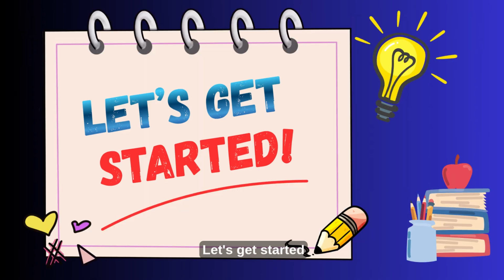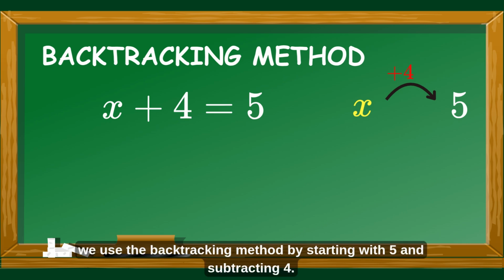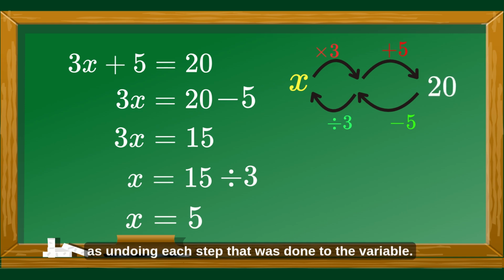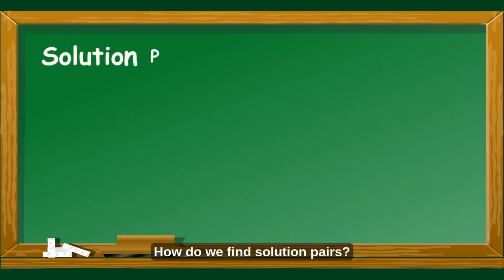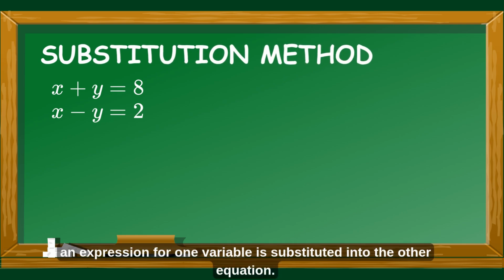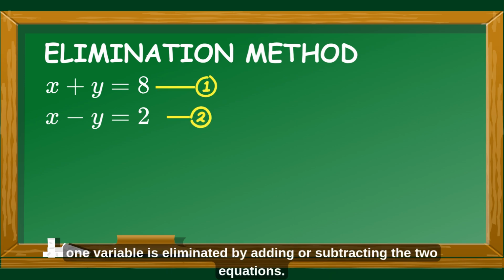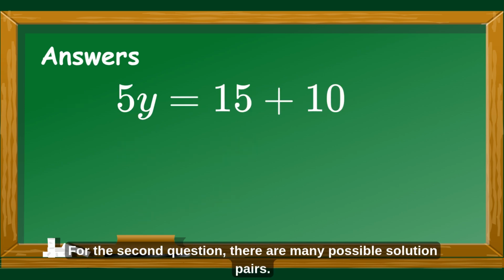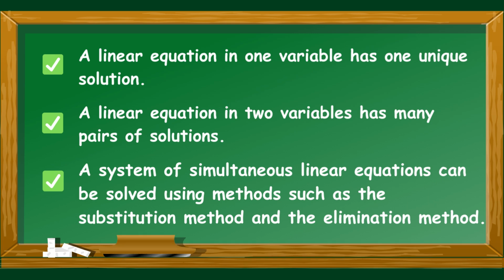Form 1 Mathematics Chapter 6: Linear Equations | KSSM | 5 Minute Revision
In this 5-minute revision video, we review the key concepts from Chapter 6: Linear Equations.

Topics covered:
~ Linear Equations in One Variable
~ Backtracking Method
~ Linear Equations in Two Variables
~ Solution Pairs
~ Simultaneous Linear Equations
~ Substitution Method
~ Elimination Method

Perfect for:
~ Quick Revision
~ Exam Preparation
~ Last-munute review

Pause the video and try the practice questions before checking the answers!

Good luck with your Mathematics revision!